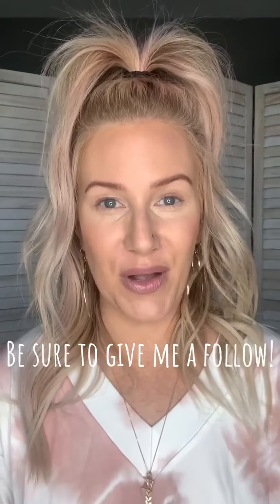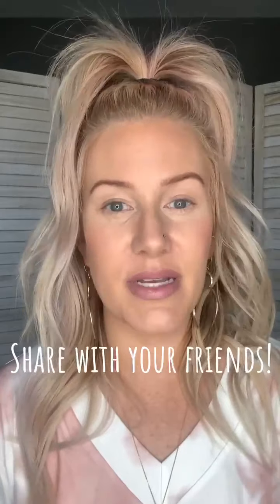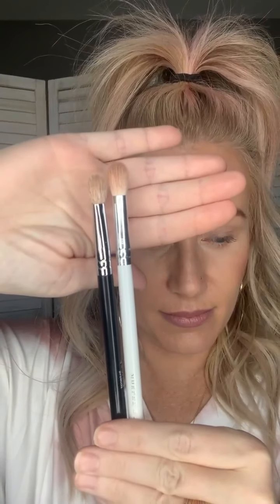10000000 411529293228283 8582458609330485720 n